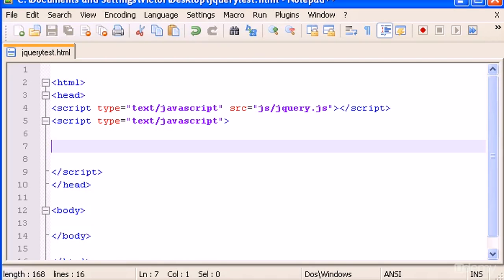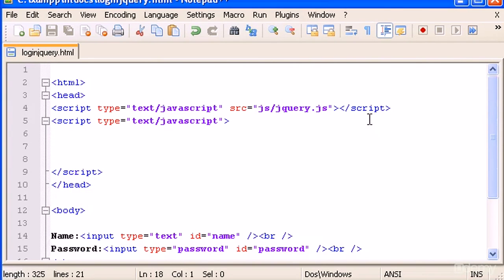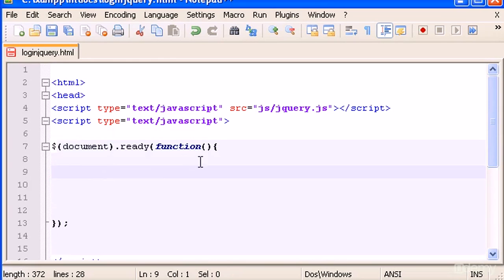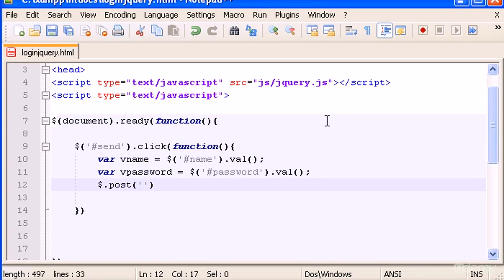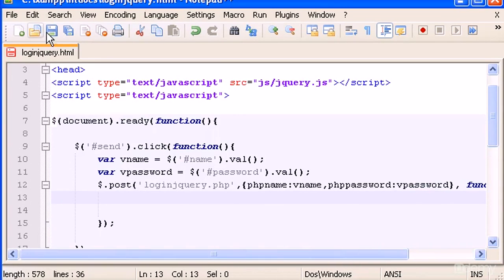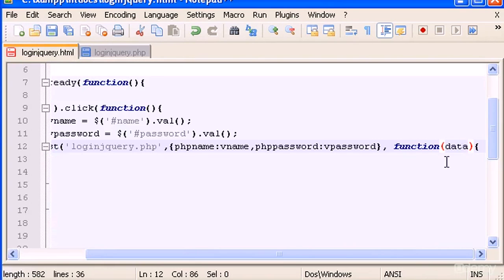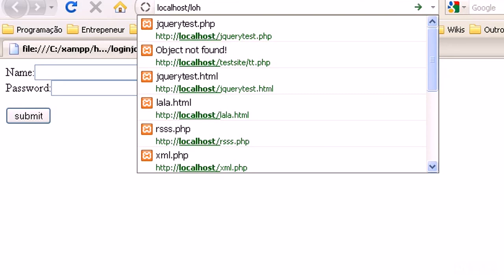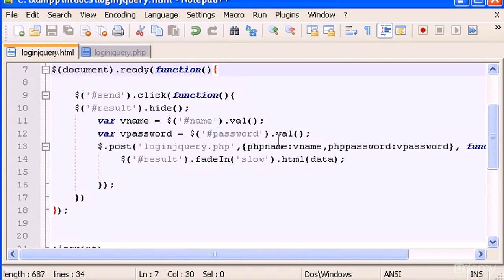08 Post Request to a PHP Script (Section 7 - jQuery)